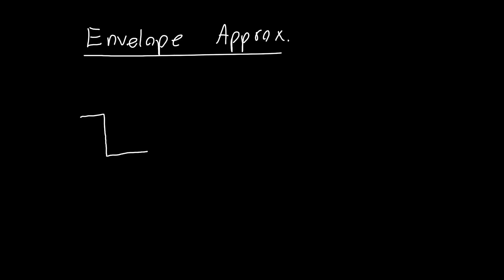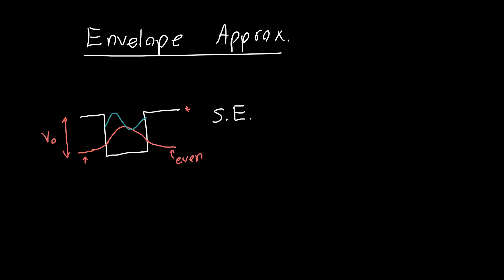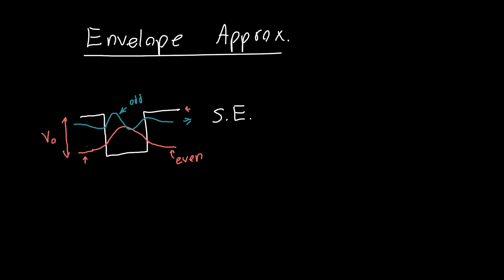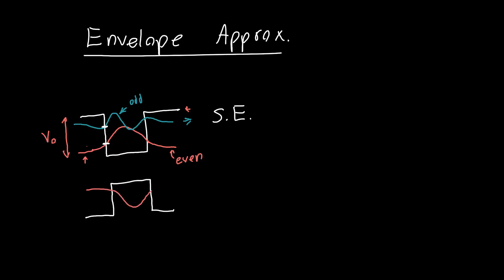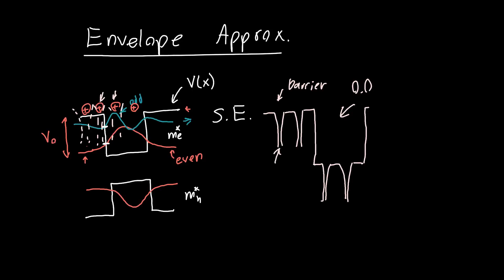Envelope Approximation Explained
In this video, we explore how the wavefunctions we have been dealing with for quantum wells are affected by placing a bunch of atoms within that well. We use Bloch's theorem and a fourier series argument to show that the total wavefunction can just be represented as a multiplication of the old function we are familiar with, and the bloch function around k=0.